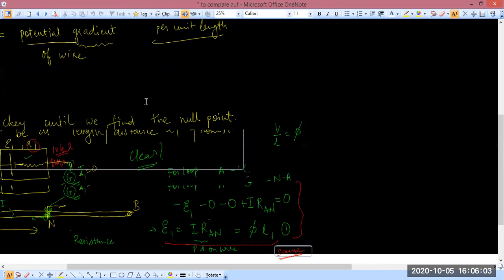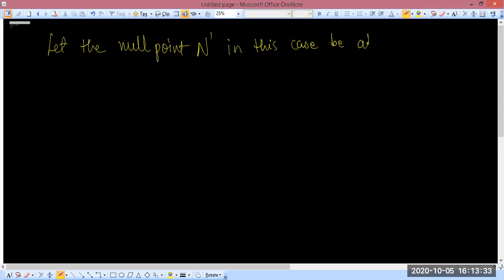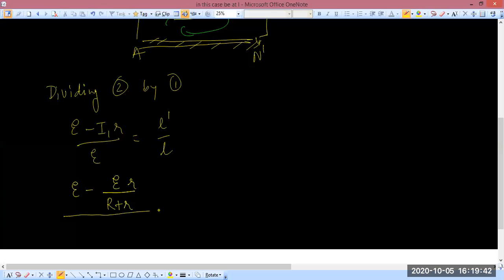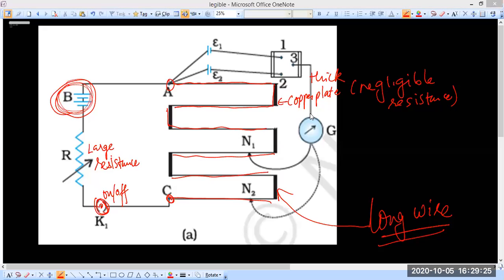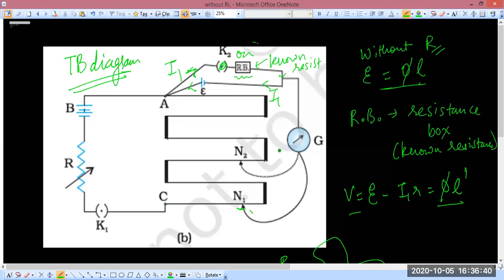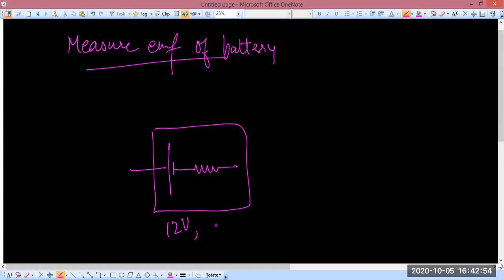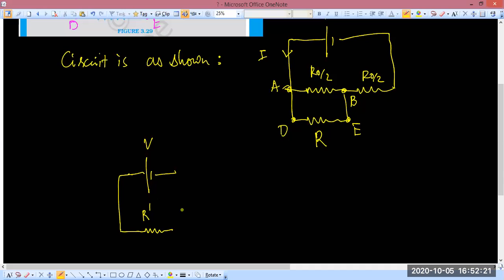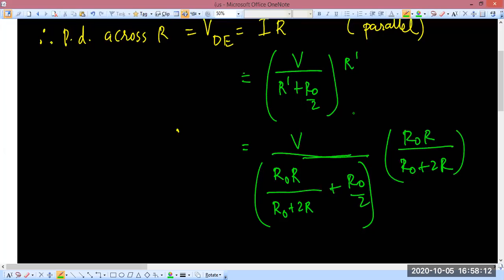12th Physics 2020 10 05 16 01 59 CH3